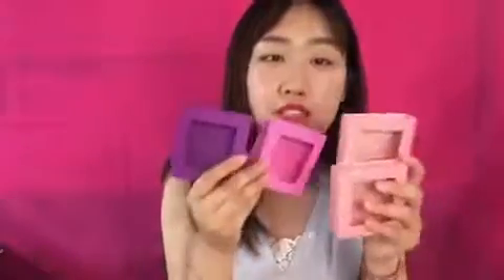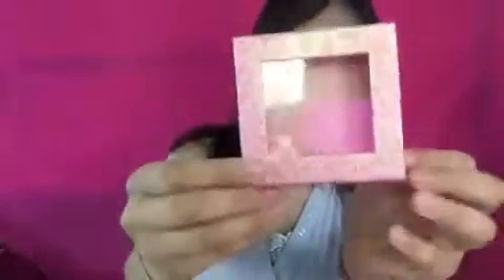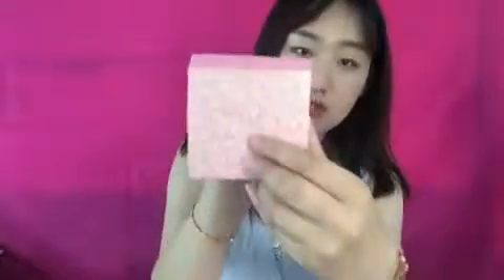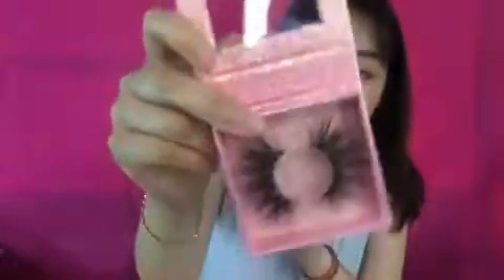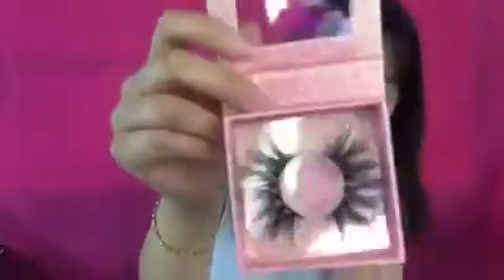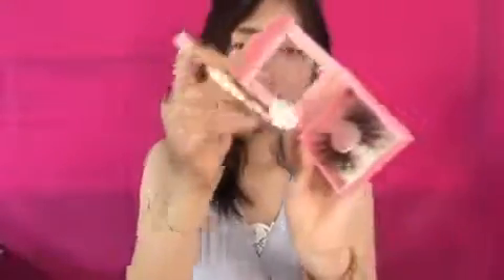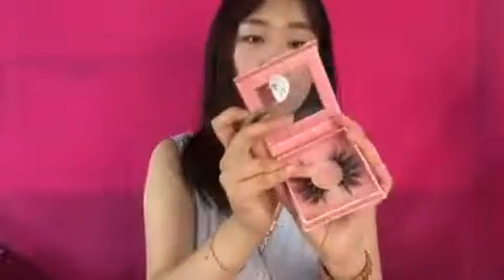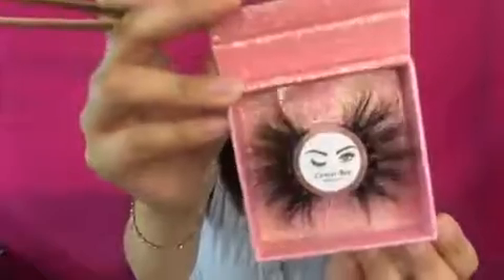custom box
Our minimum order quantity is total 30 for each box that we can help you design your own logo for FREE🤩🤩🤩
We are mink lashes wholesale vendor❤️❤️
Ins: coachminks